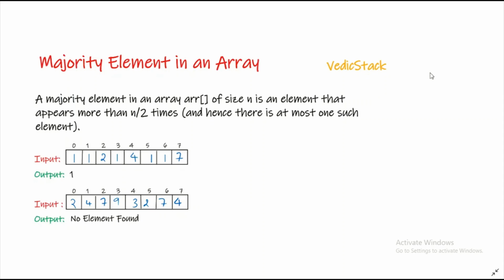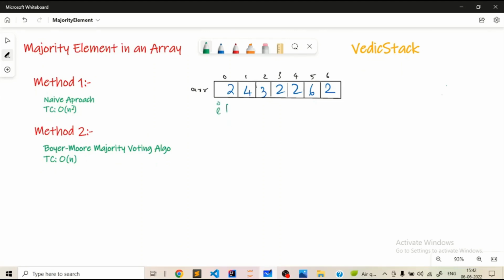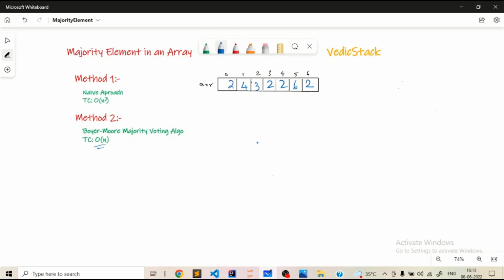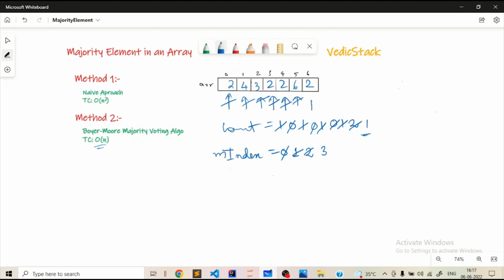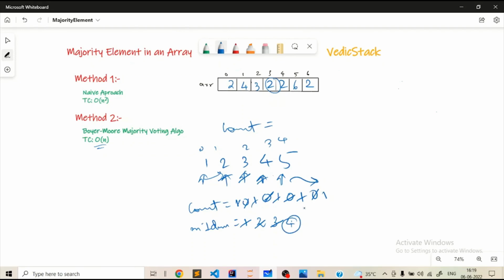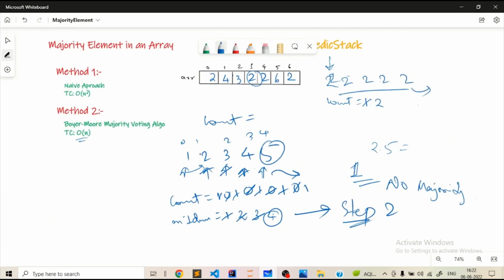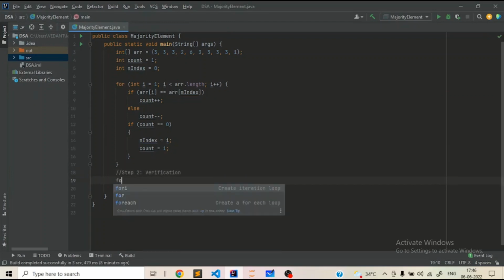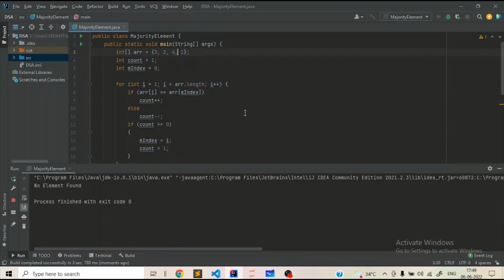Arrays | Majority Element | DSA Interview Question | Moore Majority Voting Algorithm | Code in JAVA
In this video, we will look into one of the popular questions asked in top companies for coding interviews. The problem is finding the Majority Element in an Array. We will look into different methods to solve the problem and compare the algorithms. We will write the code for the optimal method in Java. This is helpful for anyone preparing for their college placements and coding interviews.
Timestamps:-
0:00 Intro
0:27 Problem Statement
1:46 Methods to solve
5:00 Boyer-Moore Majority Voting Algorithm
13:21 Code in Java
18:02 outro

Please give the feedback in the comment.